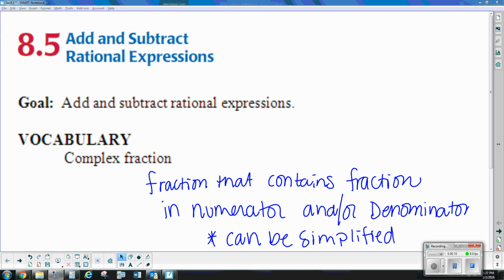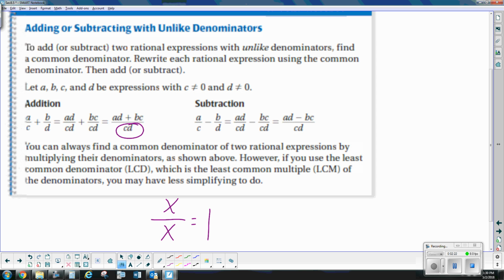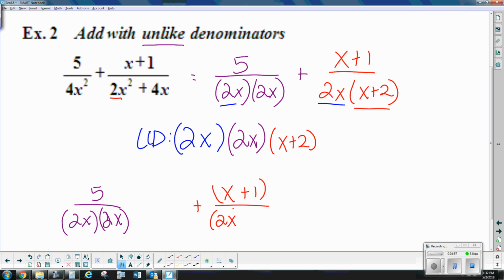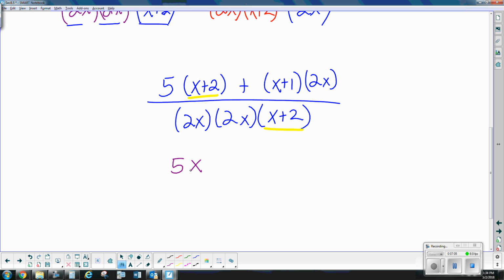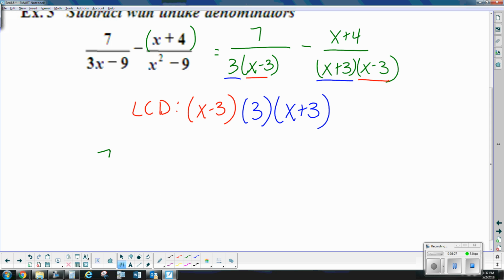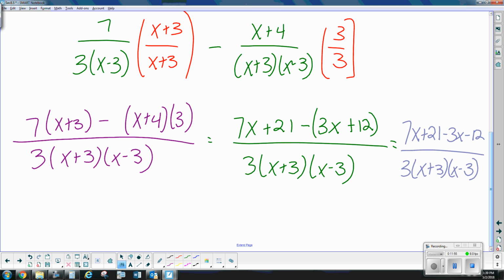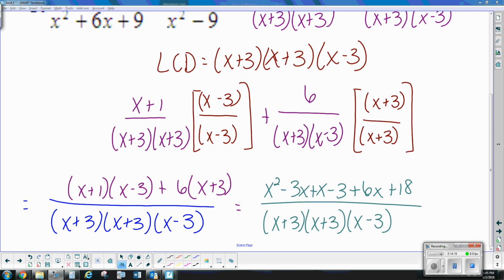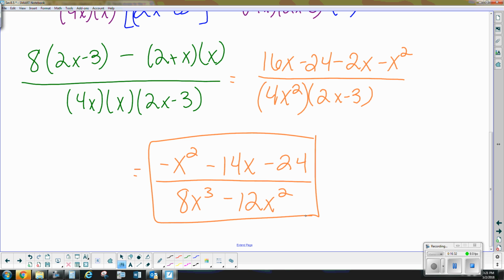Blaufuss AlgII Trig CH8 5